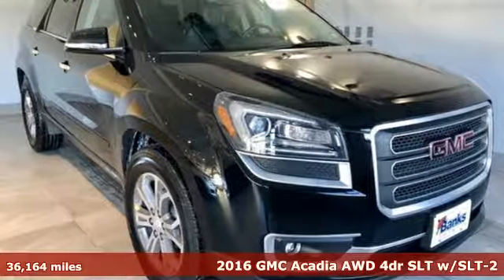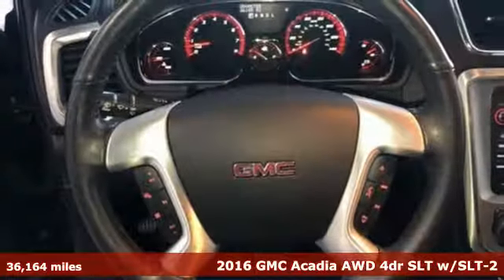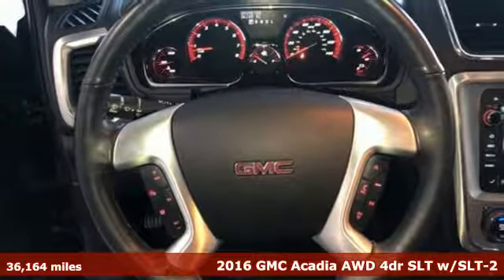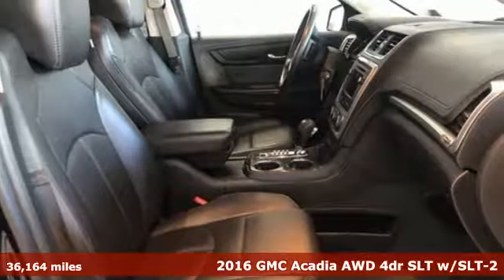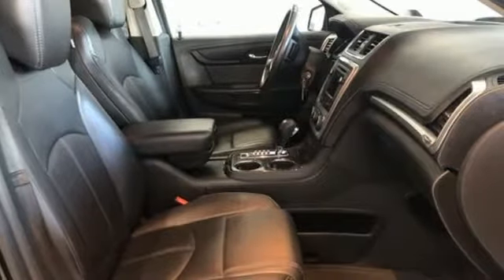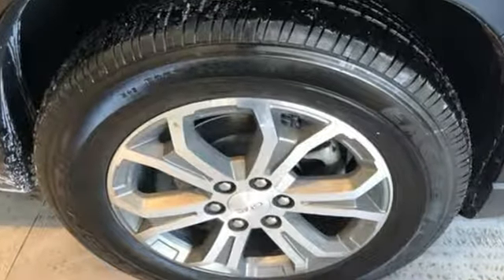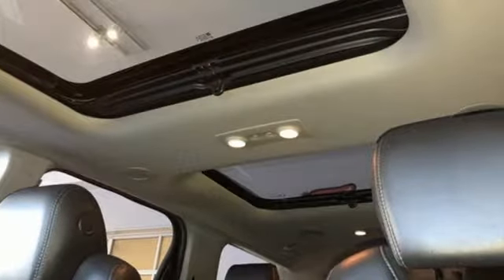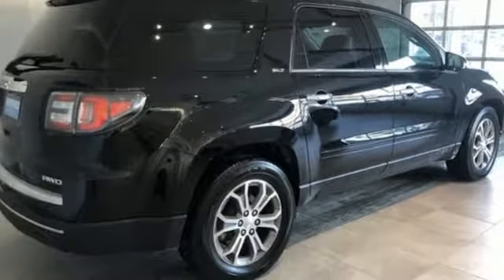Used 2016 GMC Acadia Concord NH Manchester, NH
Year: 2016
Make: GMC
Model: Acadia
Trim: AWD 4dr SLT w/SLT-2
Engine: 3.6L V6 Cylinder
Transmission: 6-Speed Automatic
Color: Ebony Twilight Metallic
Interior: Other
Mileage: 36164
Stock #: T98338
VIN: 1GKKVSKD2GJ298338
CARFAX One-Owner. Acadia SLT-2, 3.6L V6 SIDI, AWD, Ebony with Leather-Appointed Seat Trim, Dual SkyScape 2-Panel Power Sunroof, Heavy-Duty Cooling System, Navigation System, Trailer Hitch, Trailering EquipmentClean CARFAX. for additional photos and details on this vehicle ***

Address:
137 Manchester St